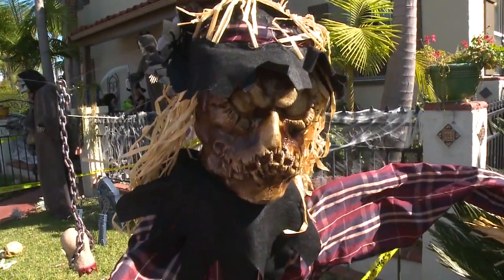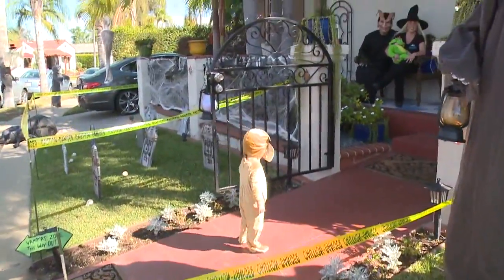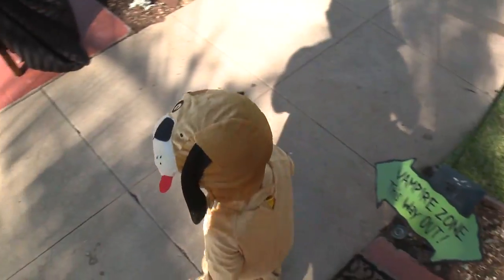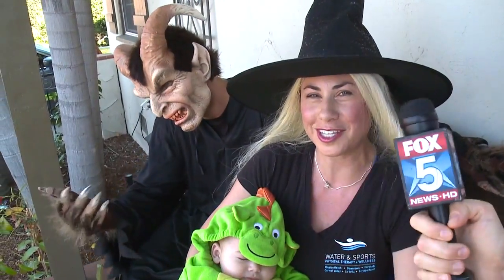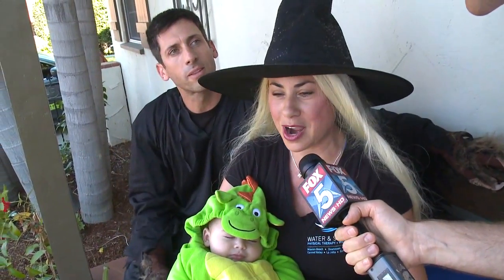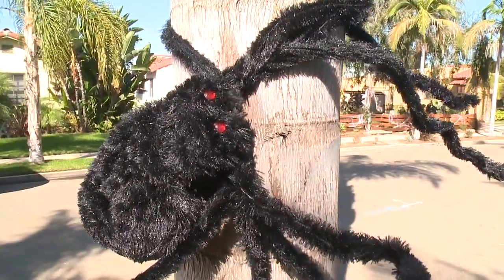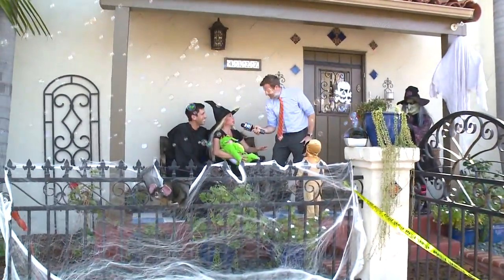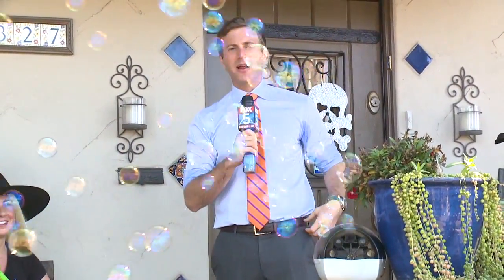Crazy Halloween Decorations in Kensington in San Diego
Day 4 of the FOX 5 Days of Halloween 2014 brings us to the Kensington Neighborhood in San Diego with the Goldfarb Family.